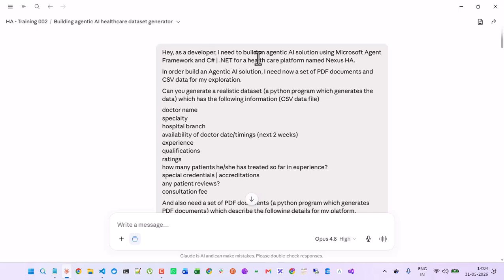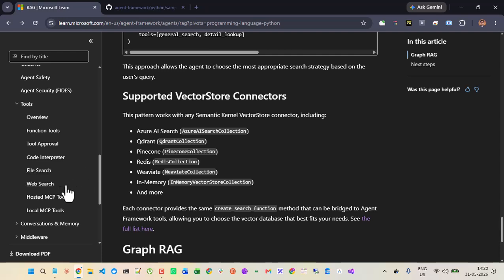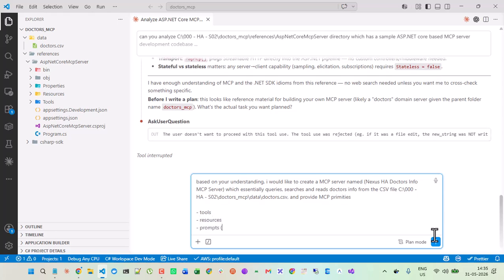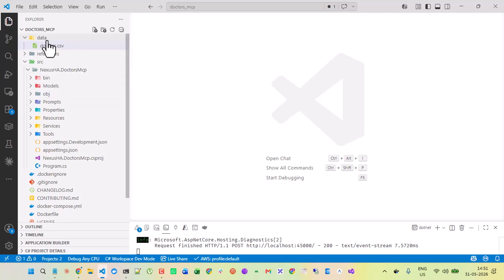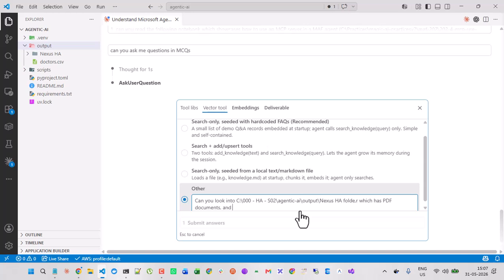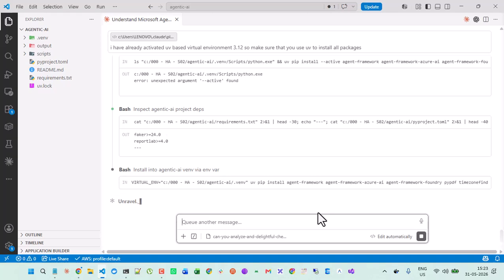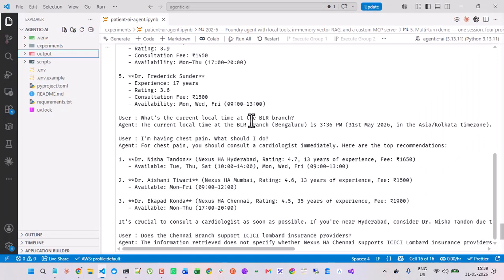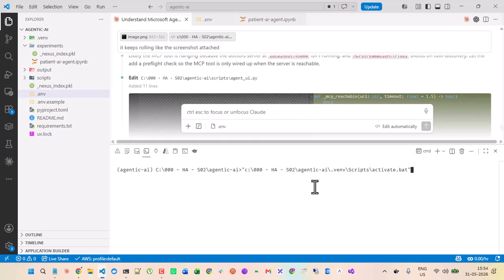31052026 HA S02 Demonstration on Agentic AI Development MCP Servers Agents Streamlit UI